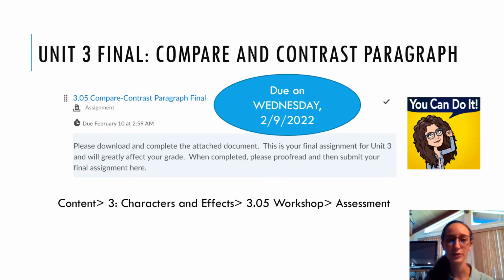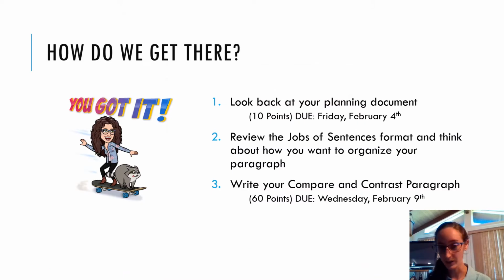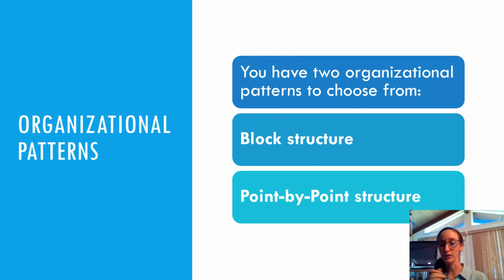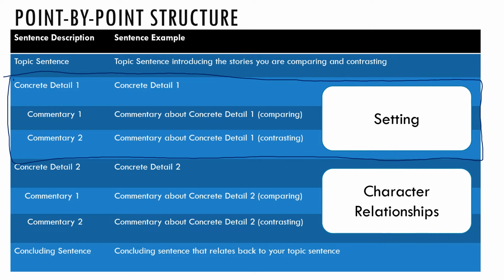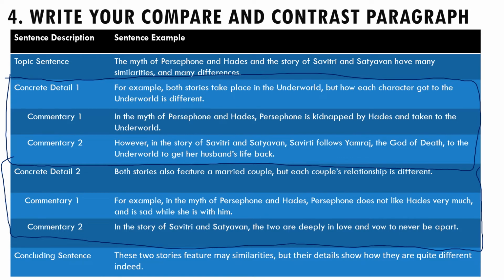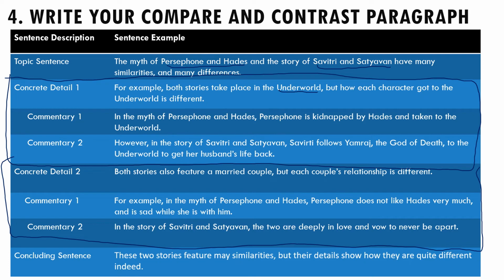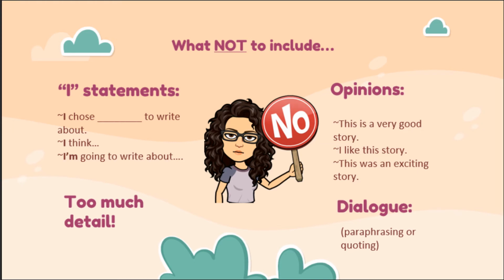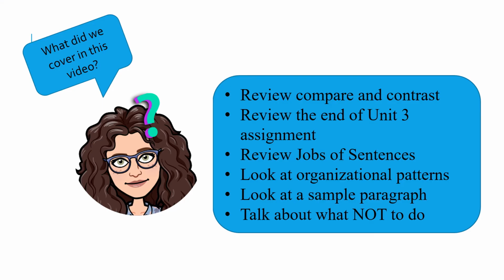ENG108A Week 8 T2 Recordings Video Lesson Compare and Contrast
Video lesson for ENG108A week 8
Unit 3: Compare and Contrast